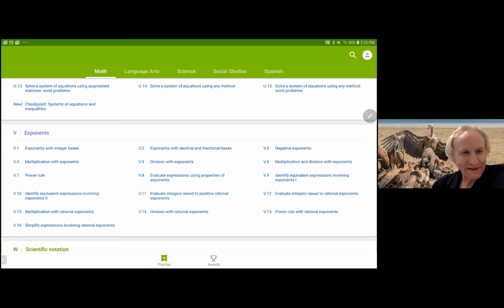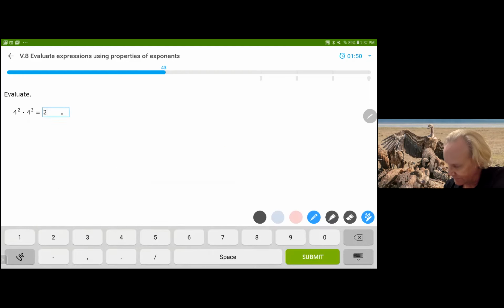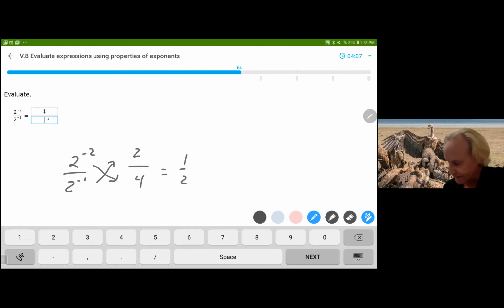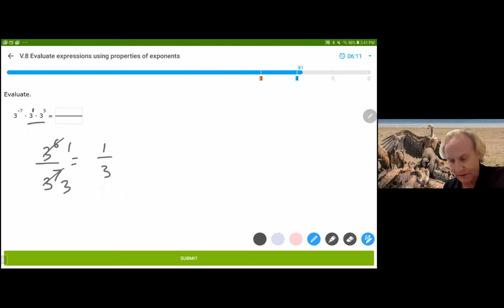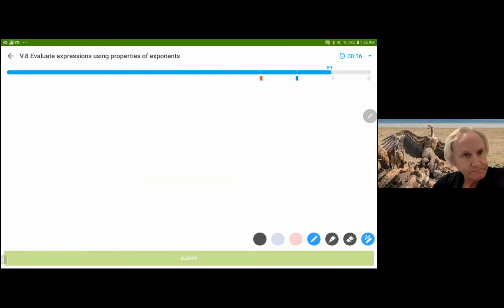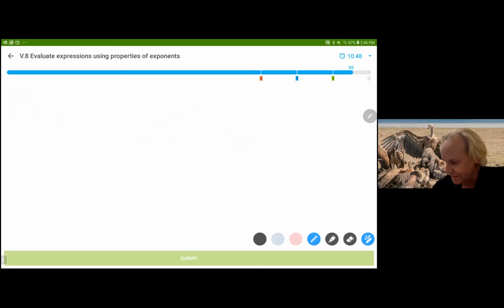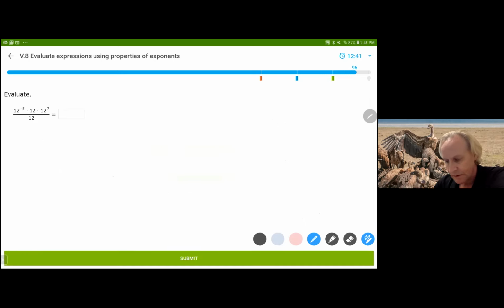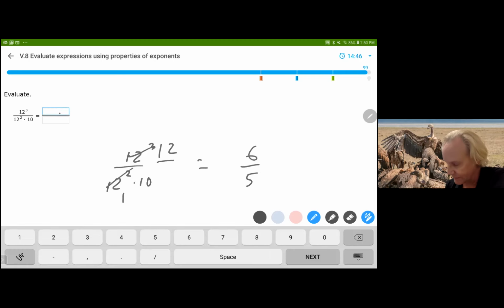IXL Algebra1 - V.8 Evaluating Expressions Using Properties of Exponents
Simplify (evaluate) numerical expressions involving exponents.